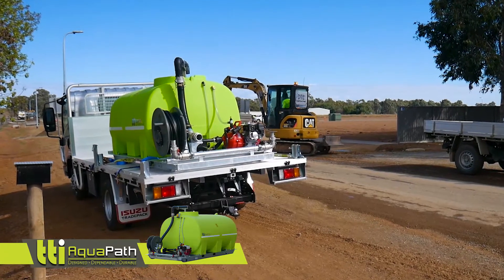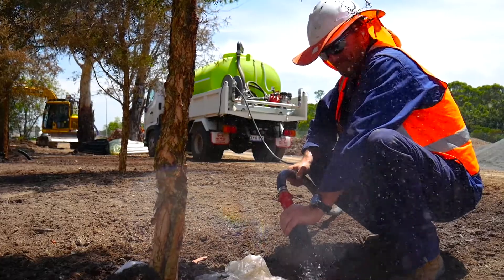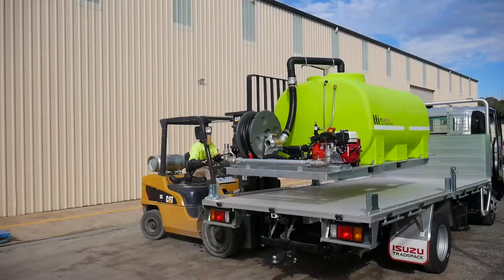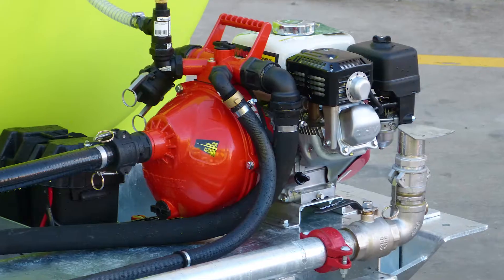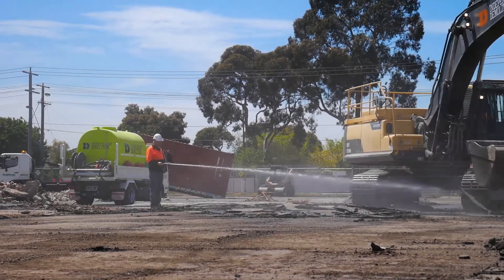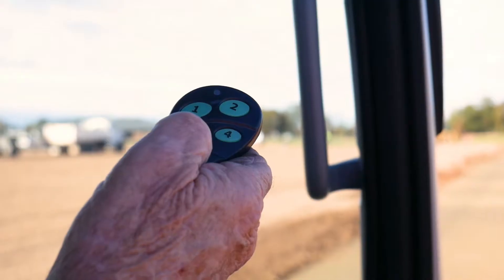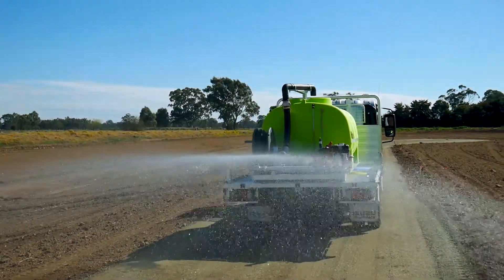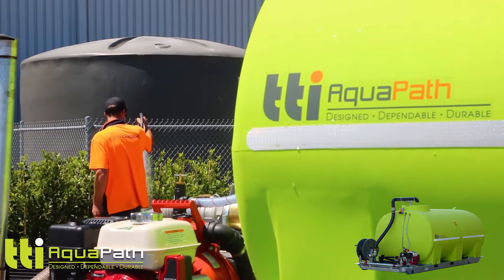AquaPath™ » Slip on Water Cart with Honda 6 5HP and 1½ Davey Pump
» AquaPath 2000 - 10,000 litre - heavy duty polyethylene water cartage tank
» Engineer approved tank design for maximum safety
» Complies with Relevant Australian standards
» Food grade polyethylene, fully UV stabilised
» Engineer tested Ball Baffle Safety System for safety and stability, eliminates surge
» Heavy duty skid mount frame with forklift pockets
» 5 year warranty on frame
» 6.5HP Honda recoil start petrol engine couple to 1½" Twin Impeller Davey Pump 400L/min
» 3 year warranty on Honda engine
» 2 year warranty on pump
» Pipework is hot dipped galvanised, inside and out
» Hose reel with 36m x 19mm hose and twist type nozzle
» Sight level tube

Engine Upgrade Options:
» Honda GX200 (Electric Start)
» Yanmar L48 (diesel engine with Electric start)

Spray Options:
» Dual Deflector sprayer kit, includes two 1.5 inch deflectors, individual ball valves & pipework
» Dual Deflector sprayer kit, includes two 1.5 inch deflectors, single actuator valve with remote control & pipework

In-Cab Controller: (Only Available with Dual Deflector Sprayer Kit)
» Wireless Elec Start - in-cab handheld remote

Filling Options:
» Galvanised Funnel only with mesh in-fill for overhead standpipe filling
» 3" pipe plumbed direct onto tank wall with pipe running down to 1-way valve with male camlock
» 3" Hydrant fill lid with 6" air-gap and off-centre hinged latch, 3" pipe running down to 1-way valve with male camlock